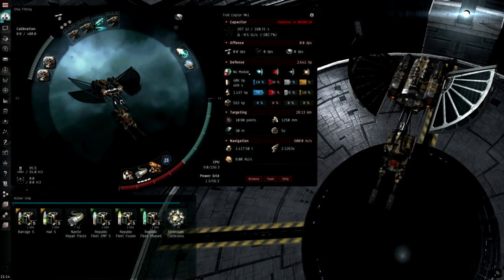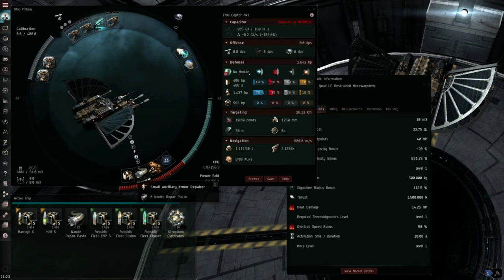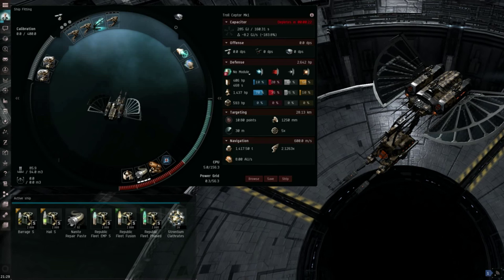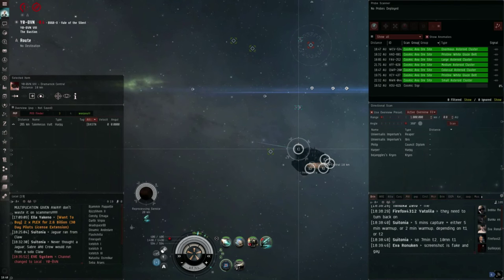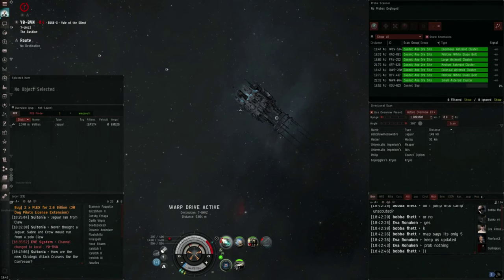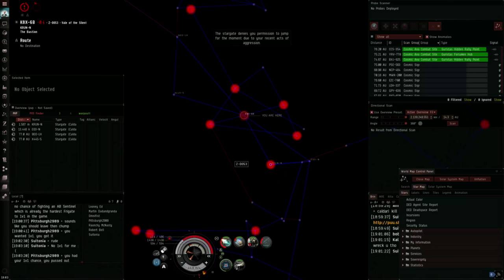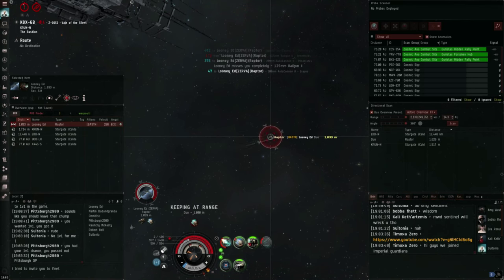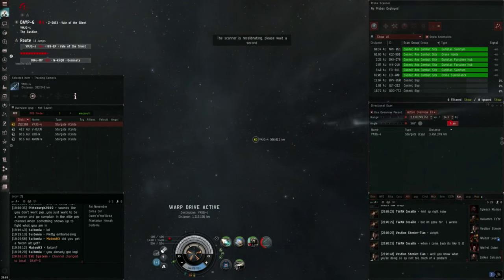Eve is Easy - Troll Ceptor PvP (Claw)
Get a free 30 day eve-online Trial!

Having trouble finding fights? Sometimes the best way is to get the fights to come to you, with annoying station service notifications! The Claw is a great troll ceptor because it is the most competitive while having an Entosis link fit, and really underestimated. After July 14th you'll be able to attempt to capture the station itself, being even more annoying! :D

[Claw, E N T O S I S B O Y S]
Gyrostabilizer II
Small Ancillary Armor Repairer
Federation Navy 200mm Steel Plates

5MN Y-T8 Compact Microwarpdrive
J5b Phased Prototype Warp Scrambler I

200mm AutoCannon II
200mm AutoCannon II
Entosis Link I
200mm AutoCannon II

Small Projectile Burst Aerator II
Small Projectile Ambit Extension I

Hail S x2000
Barrage S x2000
Strontium Clathrates x20
Republic Fleet EMP S x2000
Republic Fleet Fusion S x2000
Republic Fleet Phased Plasma S x2000